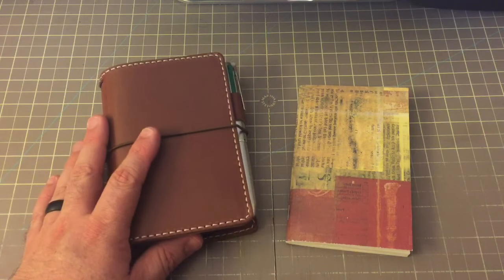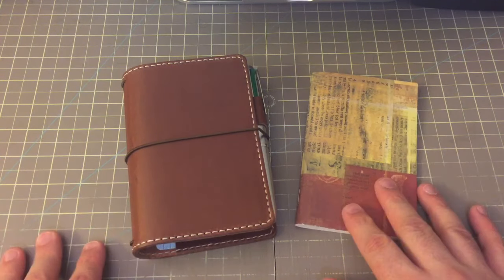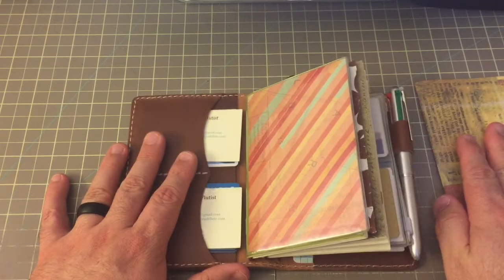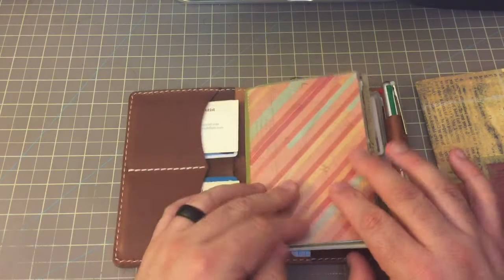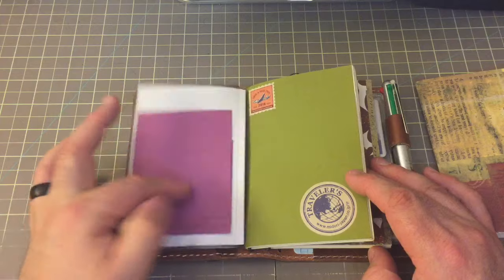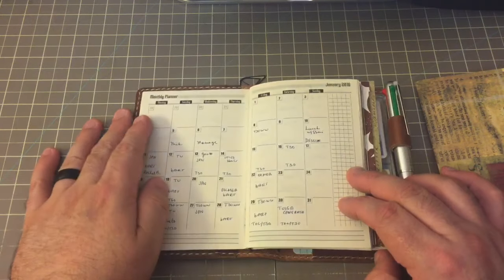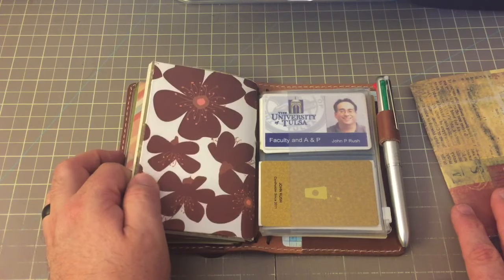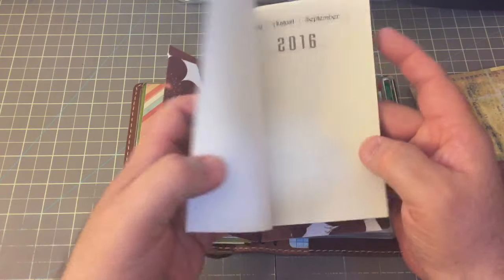Chic Sparrow Pocket Pelican Setup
In this video I share my setup of my new Chic Sparrow Deluxe Pocket Pelican Traveler's Notebook.

This is a new addition to my collection of notebooks and the leather is so soft, smooth, flexible, and it smells amazing!

Here is what I have inside.

1. Chic Sparrow Deluxe Pocket Pelican Traveler's Notebook

3. Marsia Bramucci Month on 2 pages

4. Peke Dori Designs Flower Folder

5. Marsia Bramucci @ days per page plus

7. Midori Passport Zipper Pouch

8. Peke Dori Designs Grid Passport Insert

9. Taroko Shop Writing Board